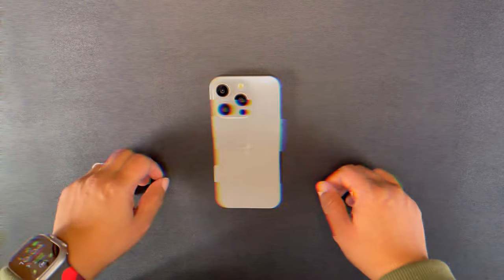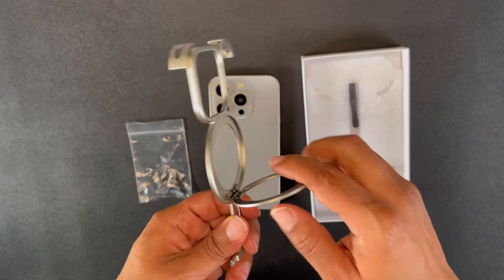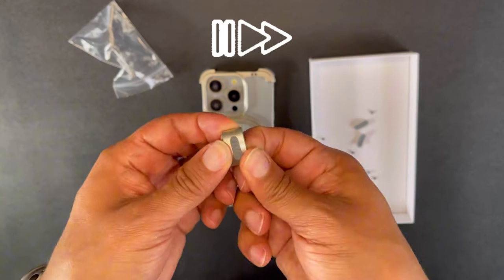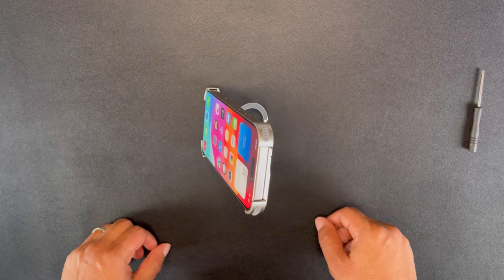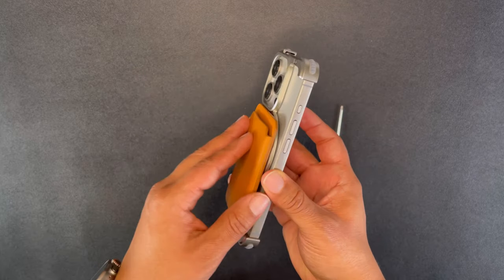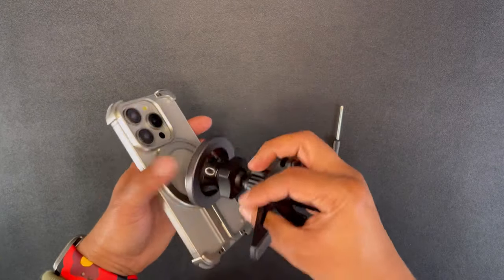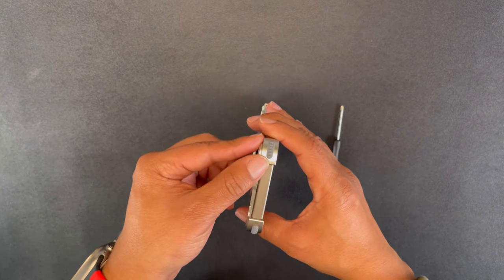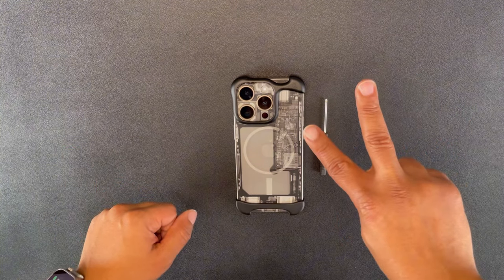Do NOT Buy This iPhone Case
I bought this frameless case on Amazon because it looked cool & I wanted to review it. I may have made a mistake. Watch the Video to see why.

0:00 - Intro
0:10 - Unboxing
1:50 - Screw This
2:35 - On The iPhone 15 Pro
3:35 - MagSafe Test
6:10 - Wrap Up

Anker Qi2 Charger Pad
ESR MagSafe Car Mount